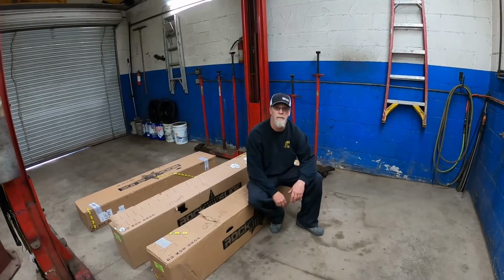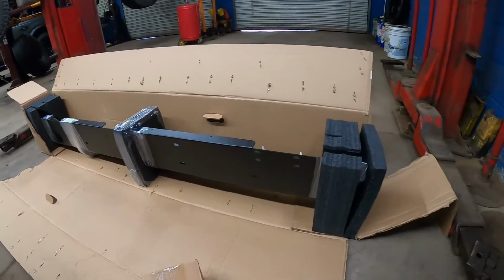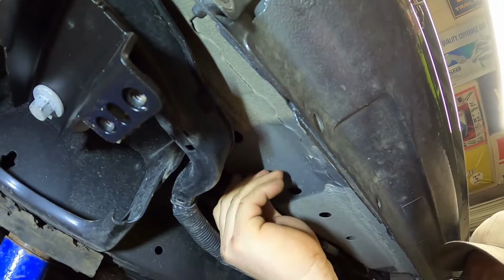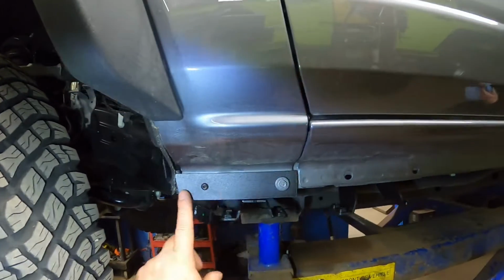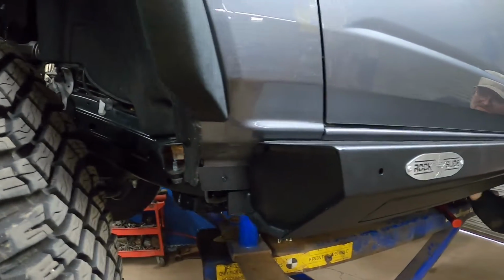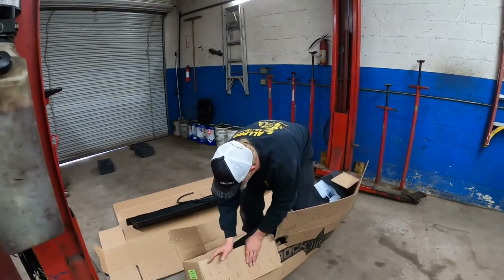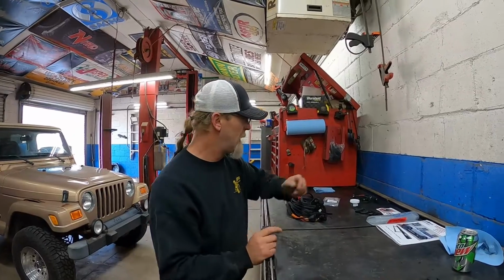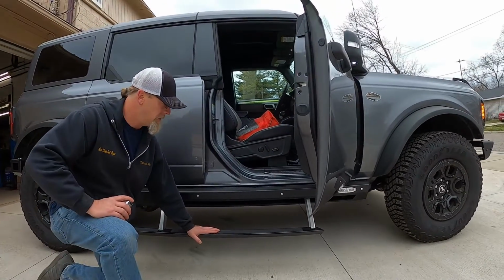Rock Slide Engineering Step Sliders - Ford Bronco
This week we are installing a set of Rock Slide Engineering Step Sliders for the Armorlite Bronco Build